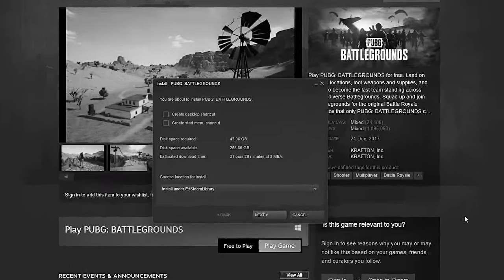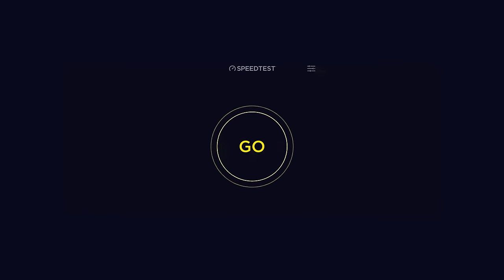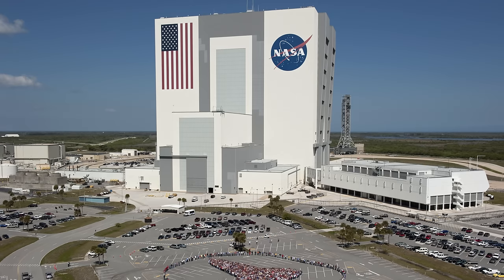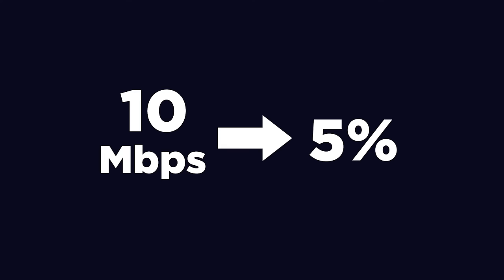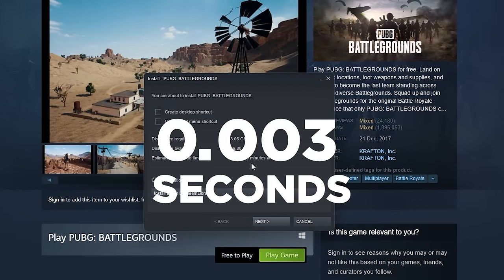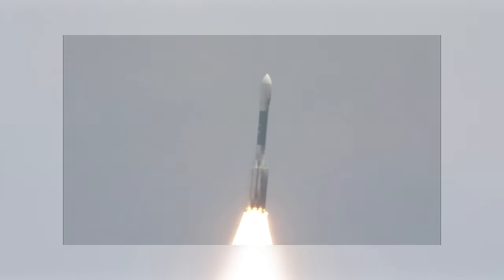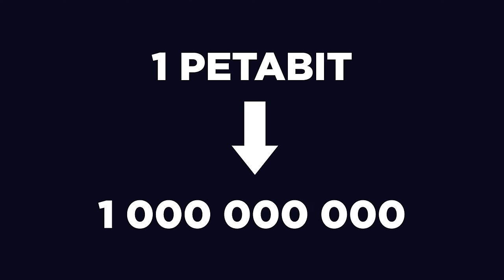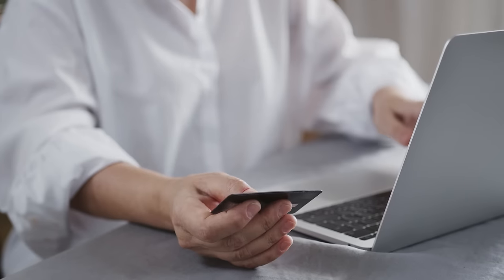What If You Had NASA's Internet Speed? (97 000 mbp/s)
If you're wondering how to get faster Internet speed at home and how much internet speed do you really need, this video will show you what would happen if you were to have NASA's internet speed at home. When you do the internet speed test, the usual results are no higher than 100 mbp/s but this video explores what would you be able to achieve with close to 100000 mbp/s internet speed.